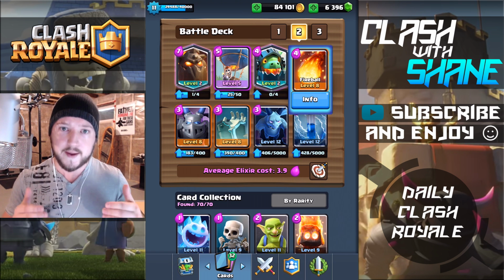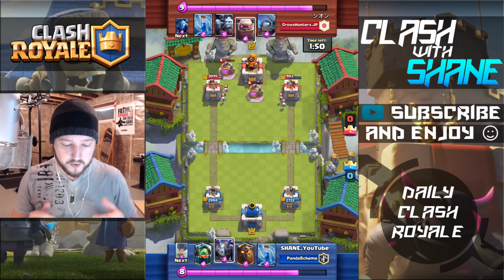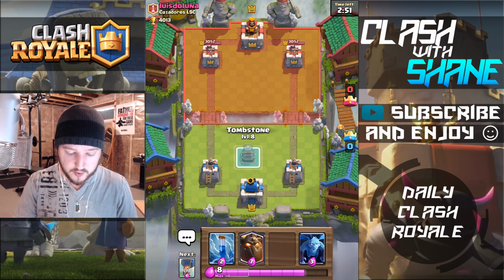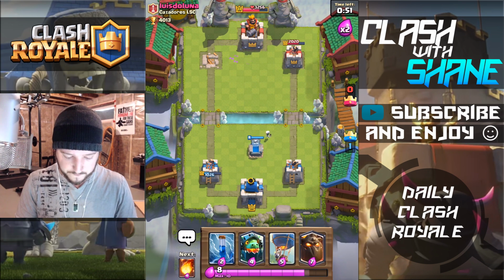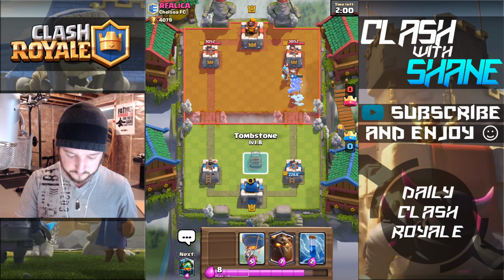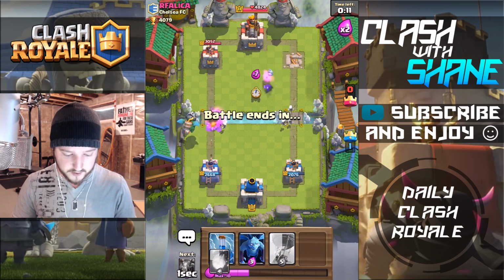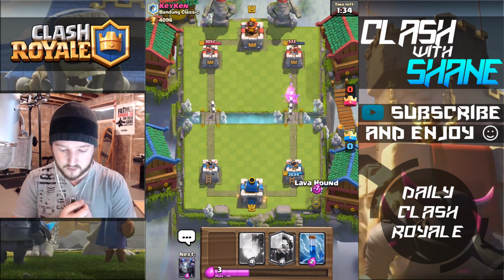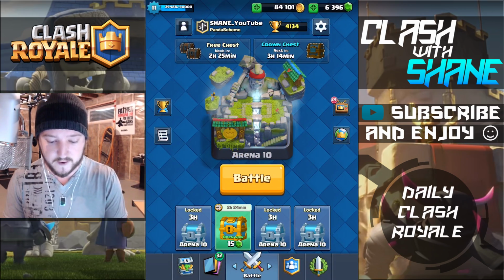THE TANK KILLER!! BEAST INFERNO DRAGON DECK!! Inferno Dragon Lava Loon Deck in Clash Royale Arena 10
INFERNO DRAGON = TANK KILLER!! KILL THE ROYAL GIANT, GOLEM, GIANT... KILL ALL THE TANKS!! Inferno Dragon Lava Hound Deck for Legendary Arena 10, Jungle Arena 8, Frozen Peak Arena 8. Lava Loon Deck + Strategy. LavaHound Balloon Inferno Dragon Gameplay!